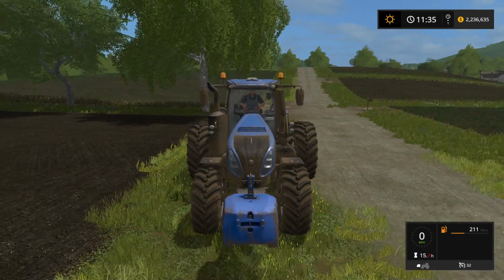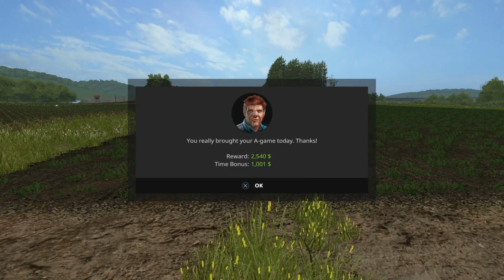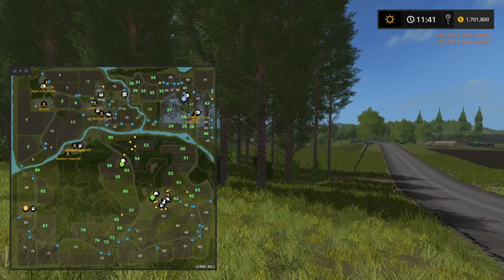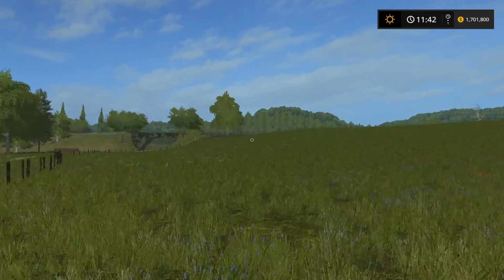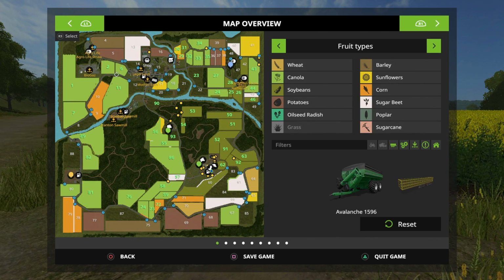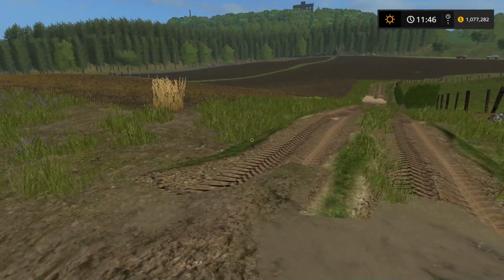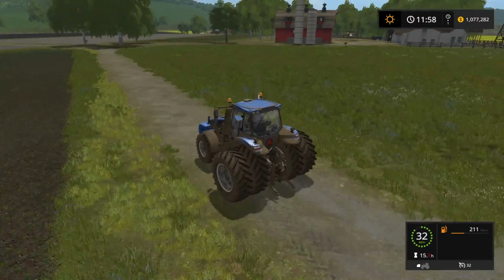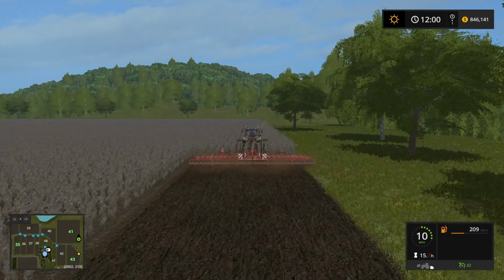Farming Simulator 17 Old Farm Episode 23